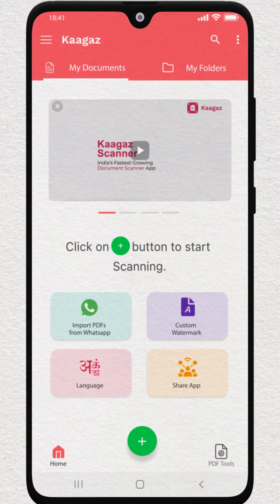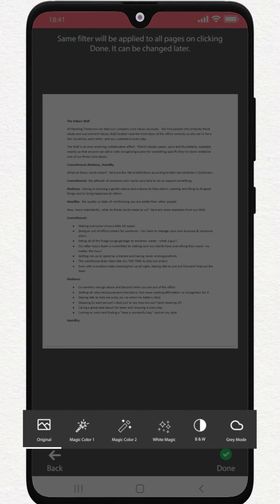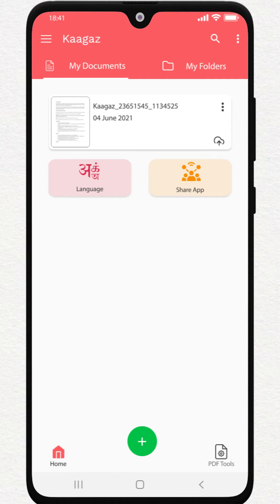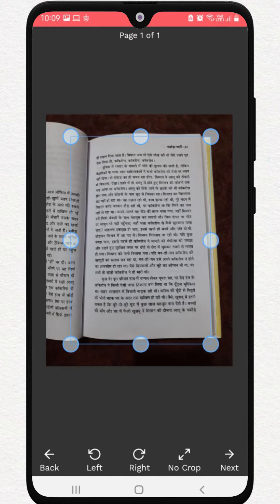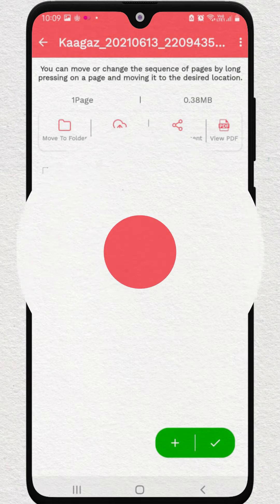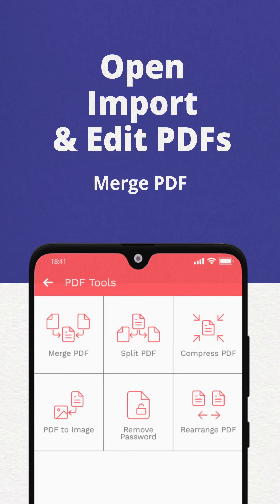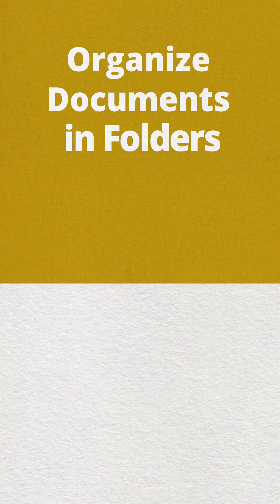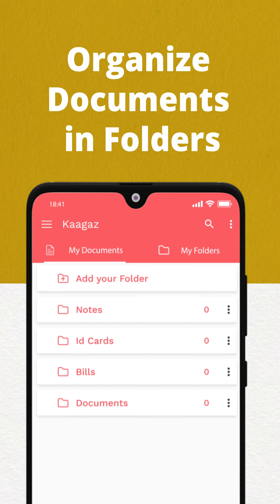India's Fastest Growing Cam Scanner | Kaagaz Scanner - PDF Editor and Viewer, Cloud Storage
Now scan, store & share documents, lecture notes, assignments, etc easily with completely free Kaagaz Scanner App.

Kaagaz Scanner, an Indian replacement of Cam Scanner app has a PDF reader, Document Scanner, PDF compress and free cloud storage.

Download the Kaagaz App NOW